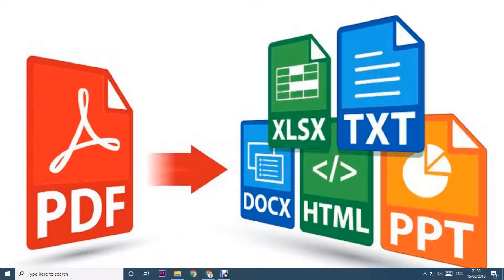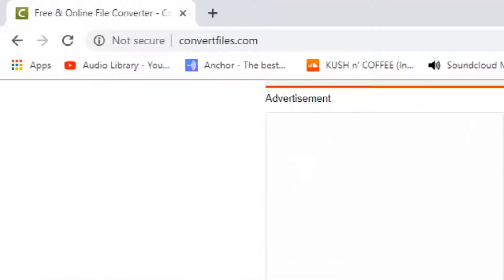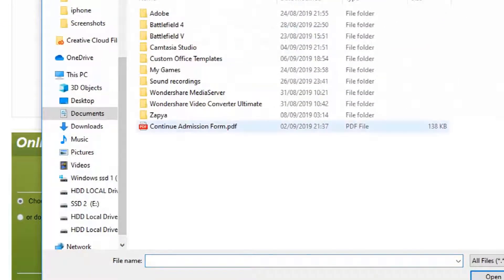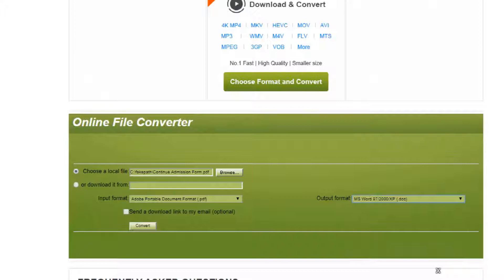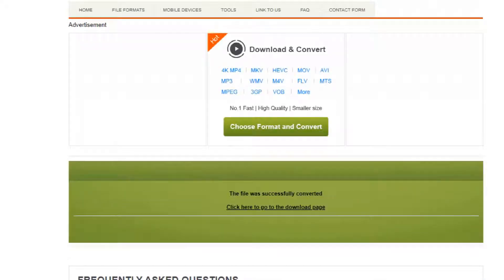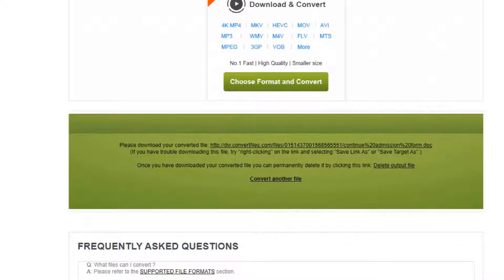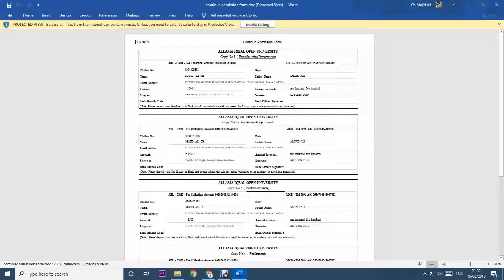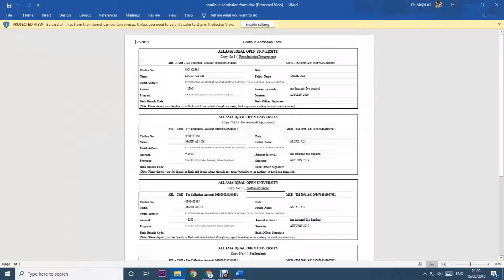Convert PDF File To Word File Convert PDF To Word Online Free PDF Converter 2019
Today i Will Show You Convert PDF File To Word File | Convert PDF To Word Online Free | PDF Converter 2019
Convert PDF To word
Just Type In Google pdfonline
Or Click On The Link Given Below
And Click On the First Link
Once You Reached To The Website
Click On The PDF To Word Button
Select The PDF File From your PC
And Click Convert.
After Conversion Click On Download
And Save As Word File
That's It.

NOTE: THIS VIDEO IS ONLY FOR EDUCATIONAL AND INFORMATIONAL PURPOSES. I OR HOWTOMAJID CAN'T GUARANTEE YOU THAT YOU CAN EARN MONEY USING THIS APP/WEBSITE.

About HOWTOMAJID
HOWTOMAJID is a pure technology-based channel. This channel makes videos on Mobile Technology, Computer & Information